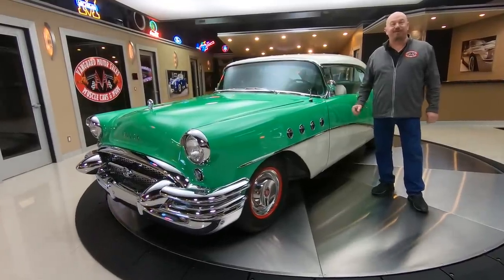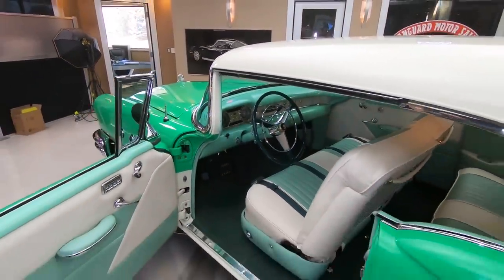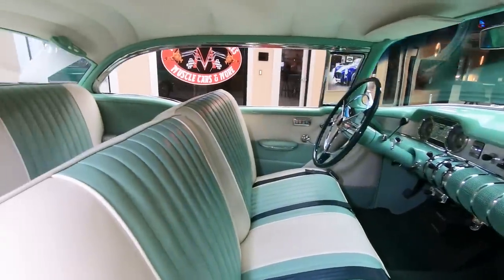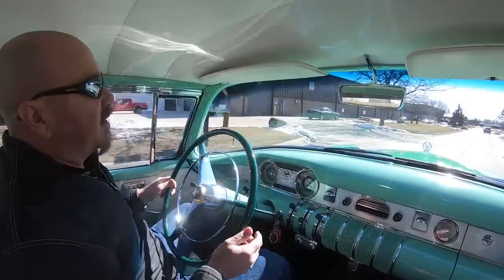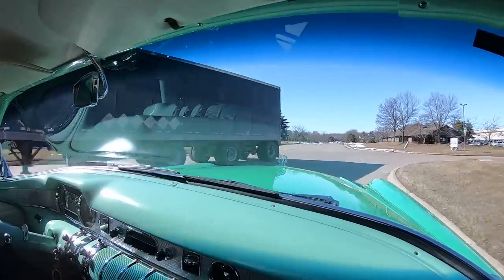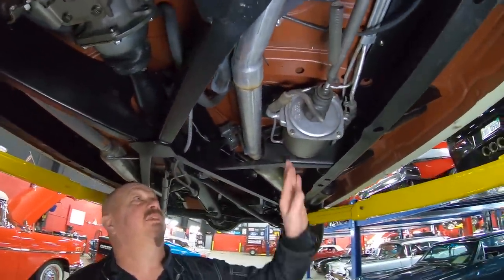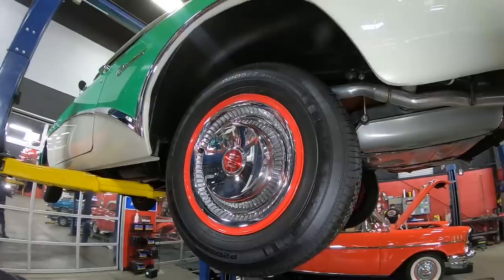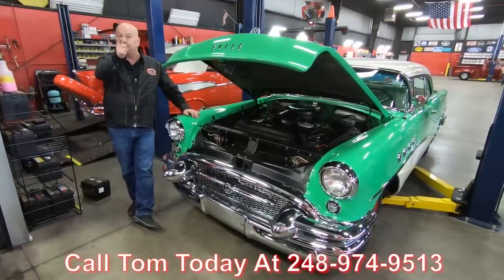1955 Buick 66R For Sale